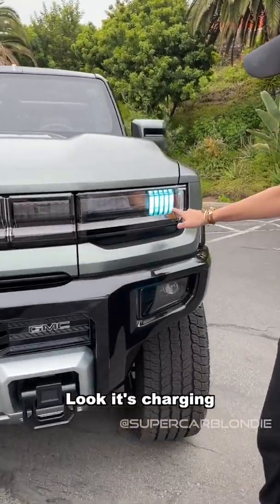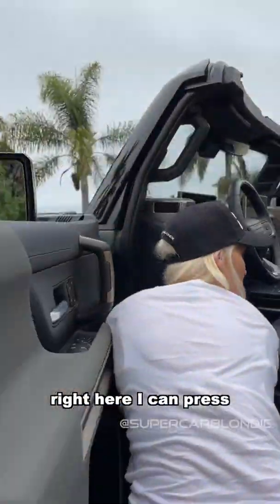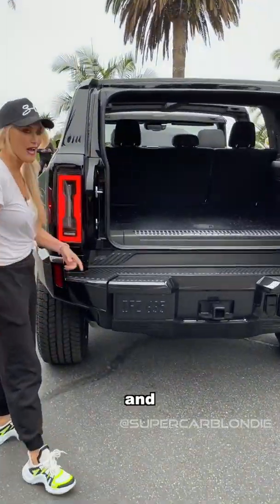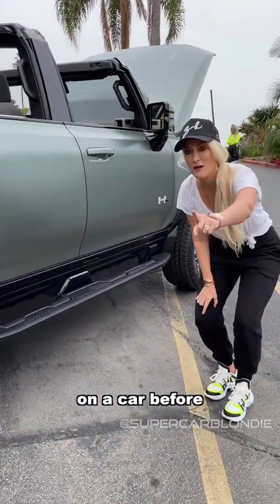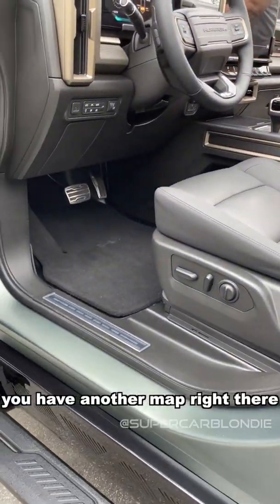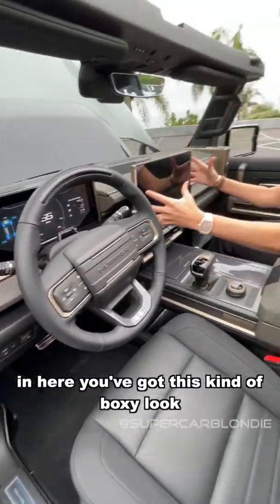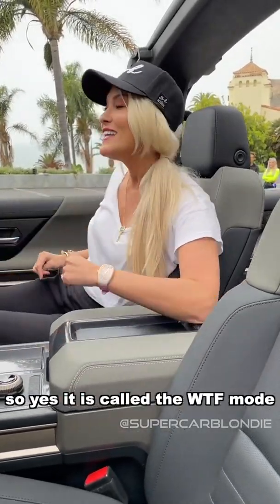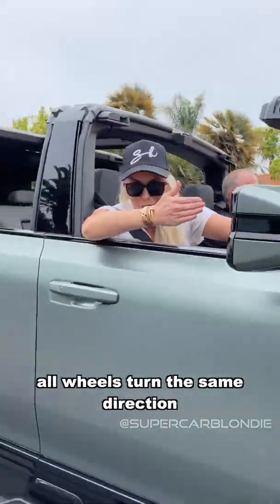Electric Hummer features,interior and looks ❤️ my channel for more videos